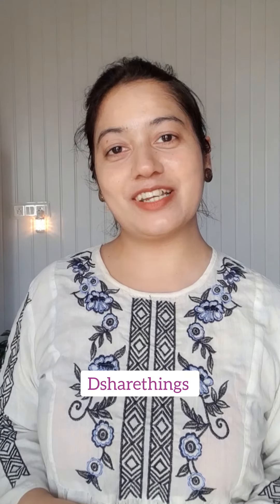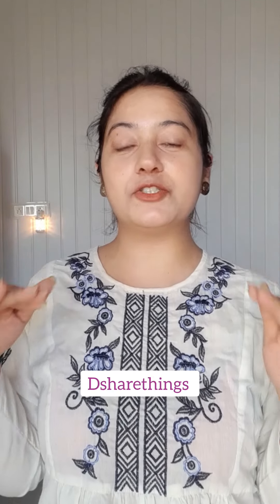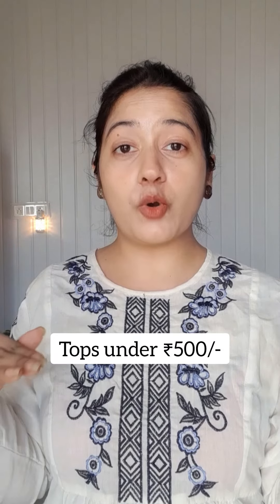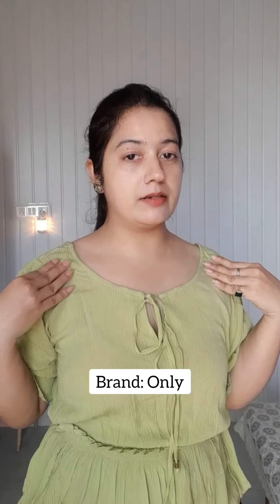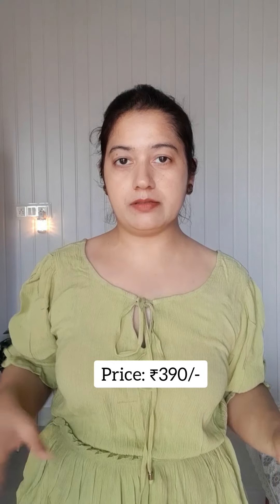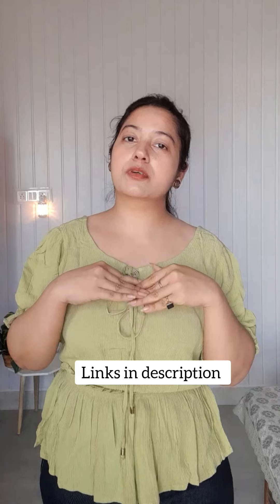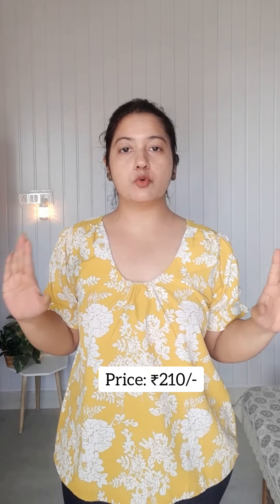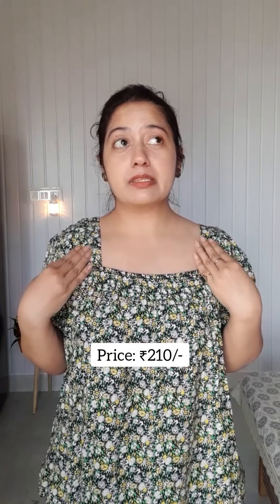Cute Tops under ₹500/- | Ajio All Stars Sale 💫| Tryon Haul